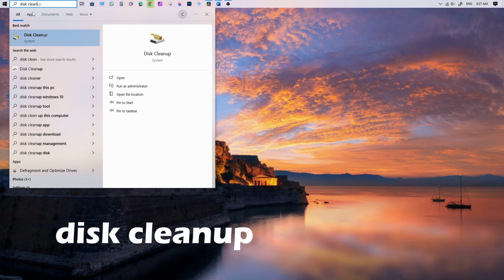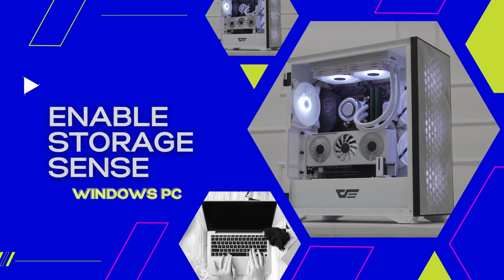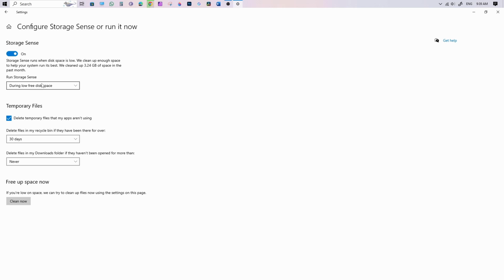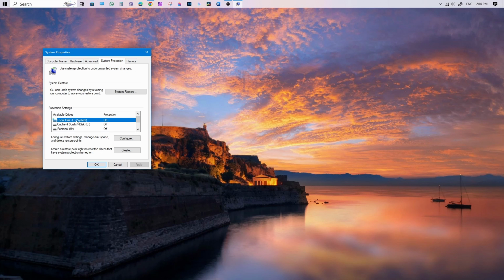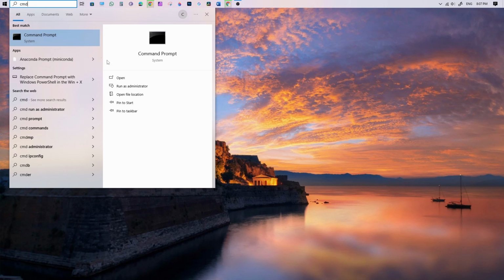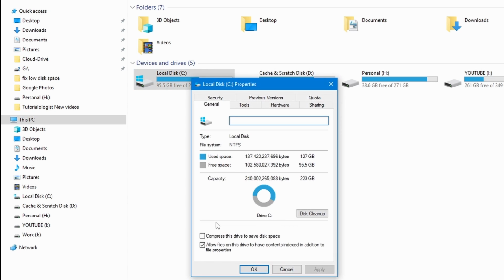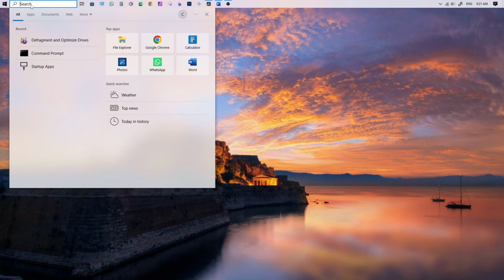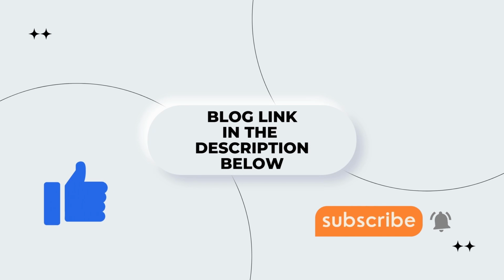Free Up Storage: Best Methods & Tools (2024)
🚀 Free Up Storage In Windows 10 & 11: 6 Easy Ways to Clean Up Your PC! 💻
Is your computer running slow due to low disk space? Don't worry! In this video, we'll show you 6 effective methods to free up valuable storage and boost your PC's performance:

🧹 Run Disk Cleanup Tool
🔄 Turn On Storage Sense
🗑️ Delete System Restore Points
💤 Disable Hibernation
🗜️ Enable NTFS Compression
🔎 Disable Windows Search Indexing

Learn step-by-step how to implement these techniques on Windows 10 and 11. We'll guide you through each process, from using built-in utilities to tweaking system settings for optimal performance.
⏱️ Timestamps:
00:00 Introduction
00:15 Disk Cleanup Tool
01:03 Storage Sense
02:02 System Restore Points
03:10 Disabling Hibernation
03:52 NTFS Compression
04:32 Windows Search Indexing
05:32 Bonus Tips
05:41 Conclusion